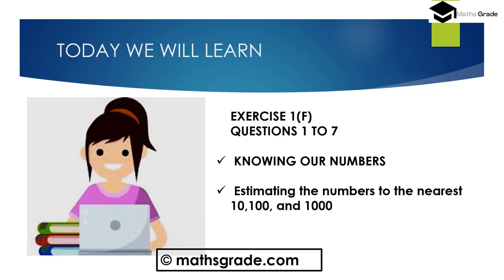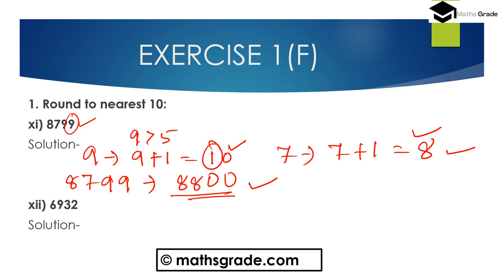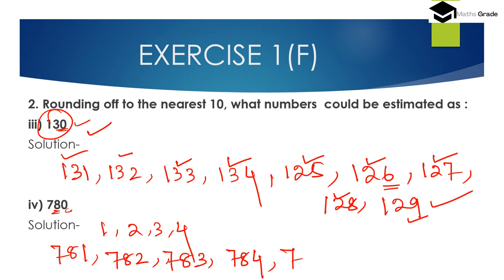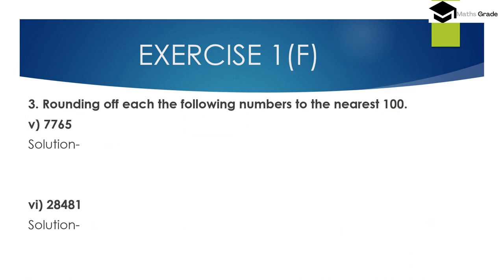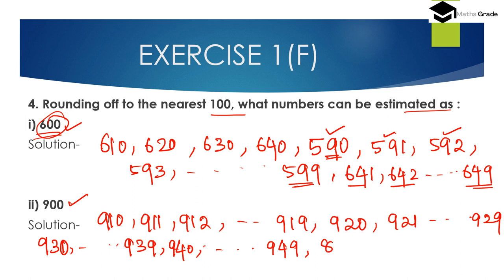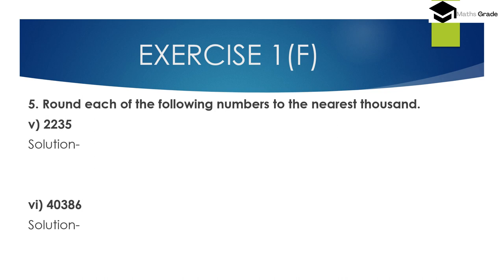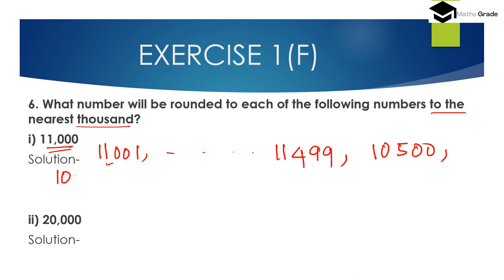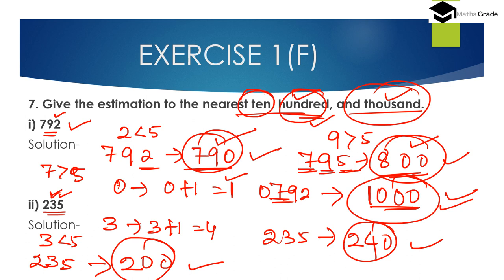COMPOSITE MATHEMATICS CLASS 6 CHAPTER 1 FULL EXERCISE 1F | KNOWING OUR NUMBERS | MAMTA MUND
COMPOSITE MATHEMATICS CLASS 6 SOLUTIONS CHAPTER 1COMPLETE EXERCISE 1F QUESTIONS 1 TO 7 | MATHS GRADE | MAMTA MUND|
please JOIN my FB Group
we discuss here solutions to Questions 1 TO 7 Of FULL exercise 1F of class 6 Composite Mathematics Textbook.
timestamp:-

00:00- what we will learn
01:05- question 3(a)
03:13- question 3(b)
05:26- question 4(a)
05:26- question 4(a)
07:49- question 4(b)
09:32- subscribe to my channel